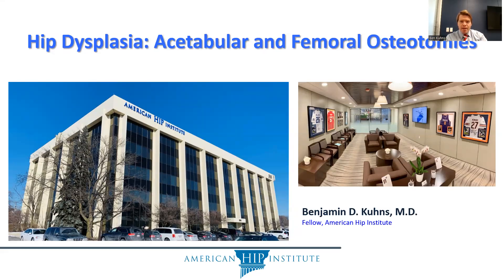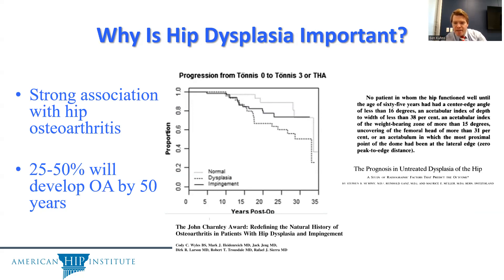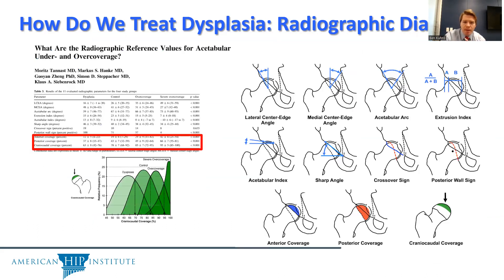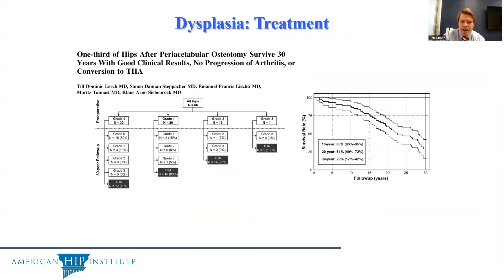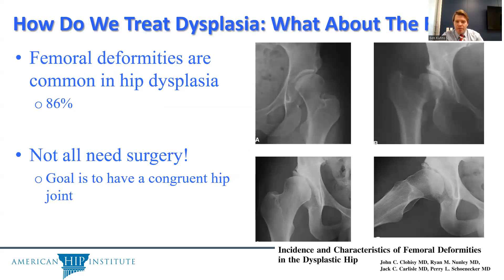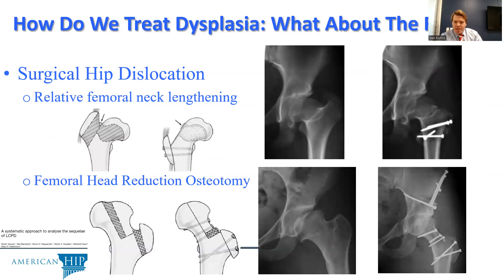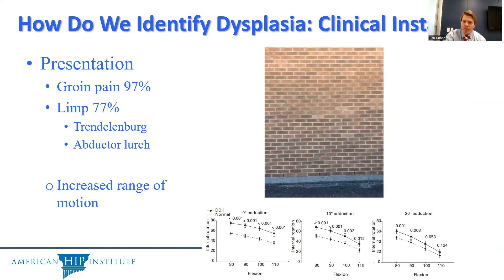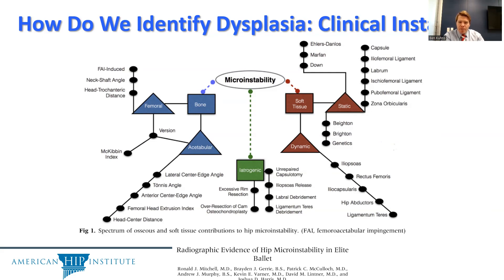Treatment of Dysplastic Hips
At the American Hip Institute Hip Symposium, Dr. Benjamin Kuhns , a fellow at the American Hip Institute, discusses relevant anatomy, implications, and treatment options for dysplastic hips.